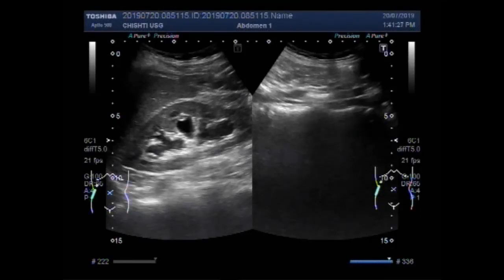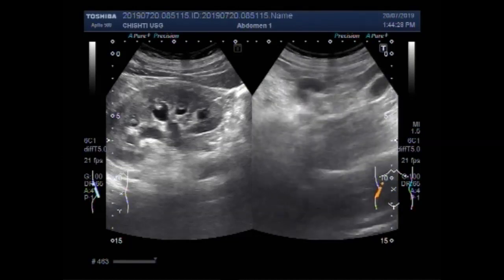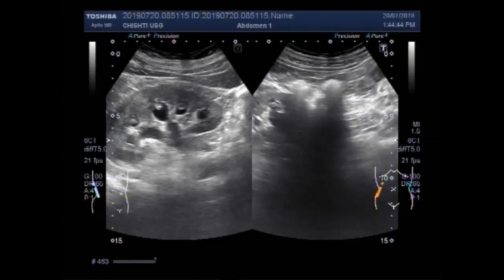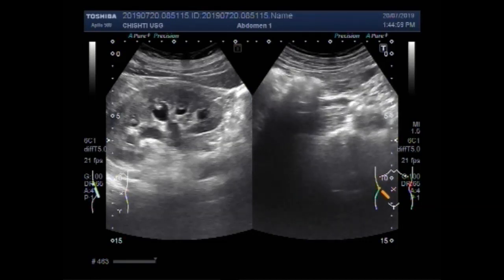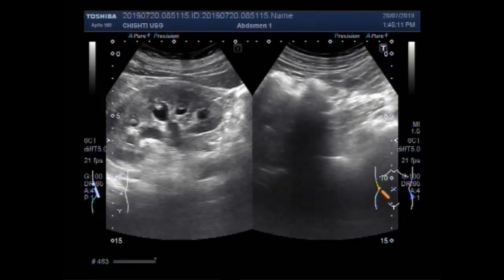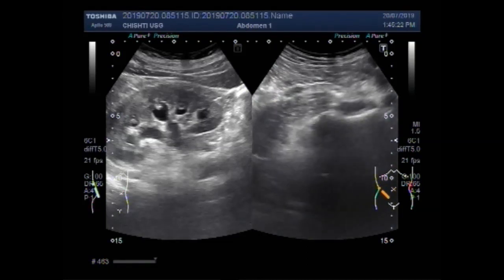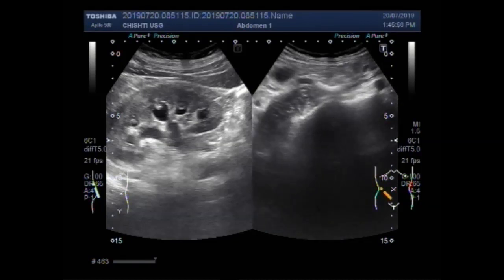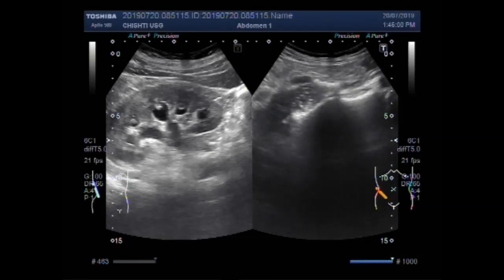Ultrasound Video showing a bunch of multiple stones in ureter.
This video shows a bunch of multiple stones in ureter.